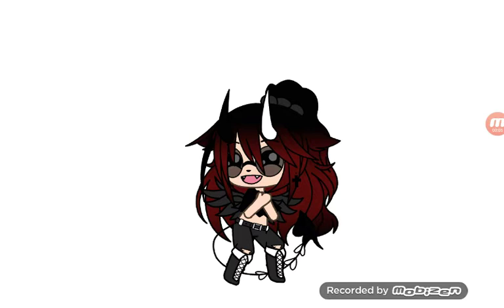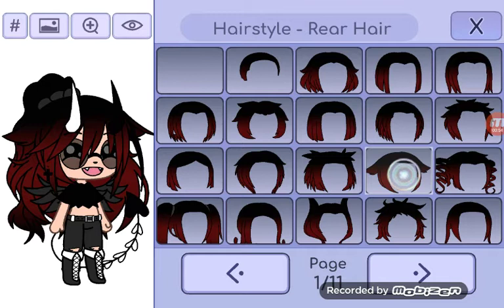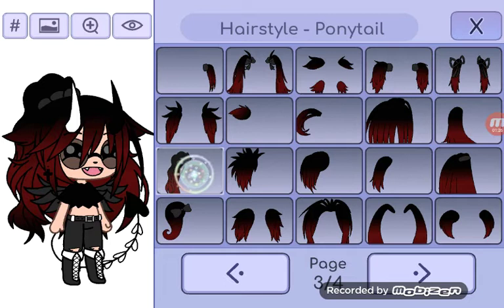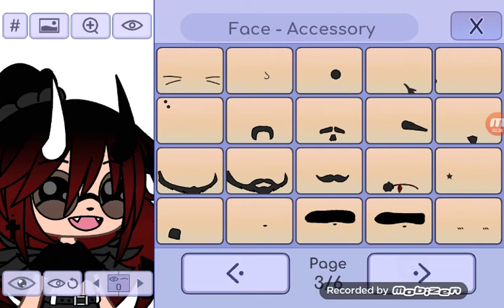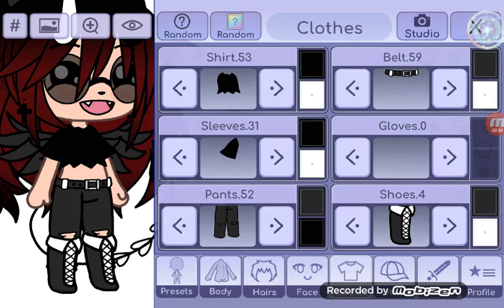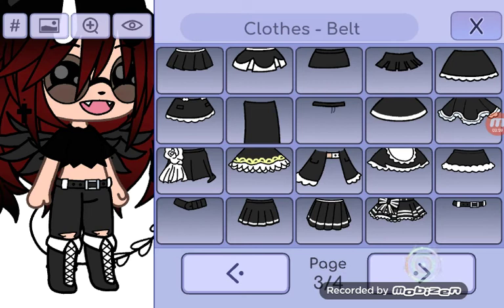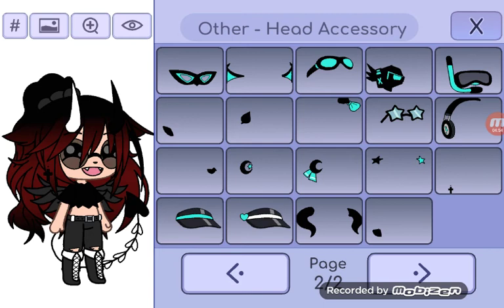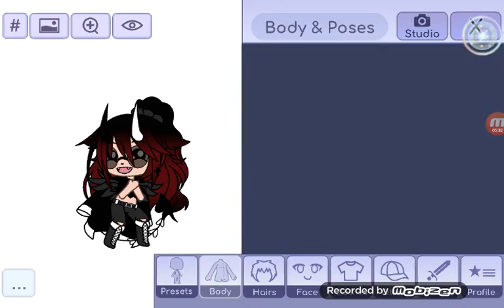My gacha charter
LLLLLLLLLLLLLLLLLOOOOOOOOOOOOOOOOOOOOOOOOOOOOOOOOOLLLLLLLLLLOLLOOOOLLLLLLLLLLLLLLLL